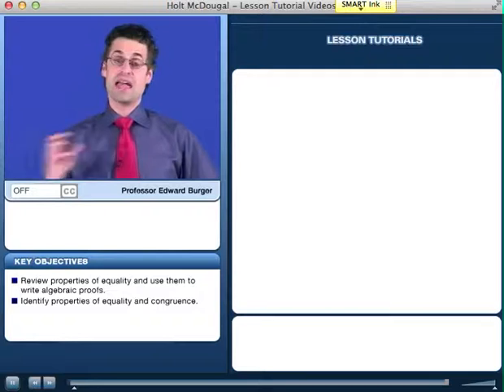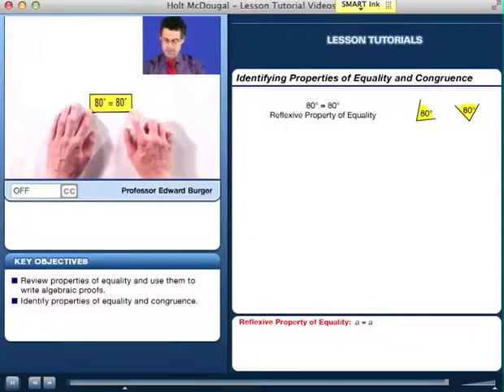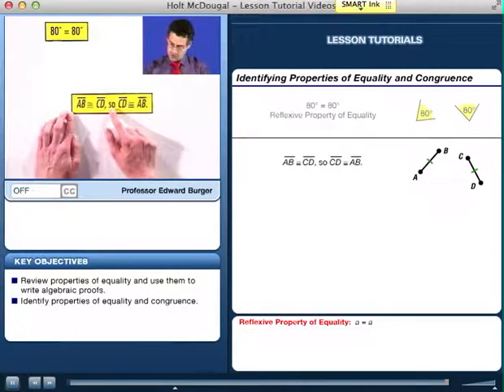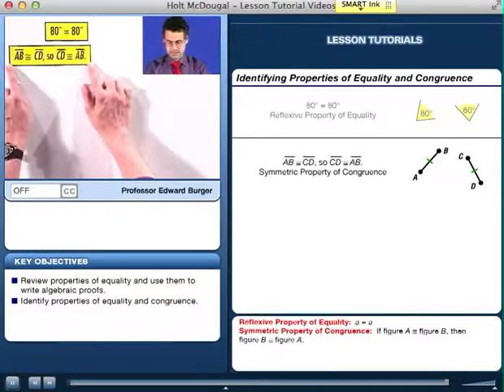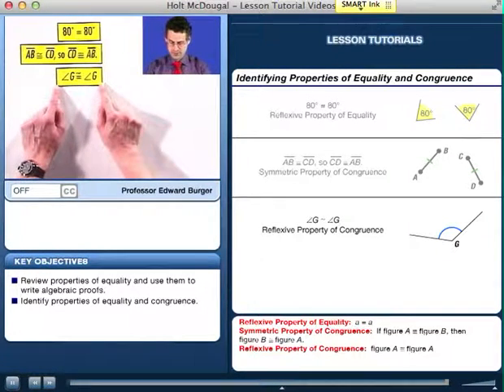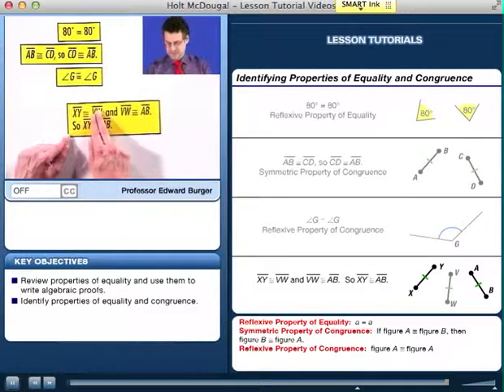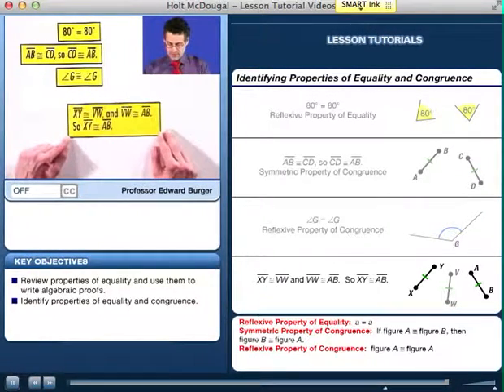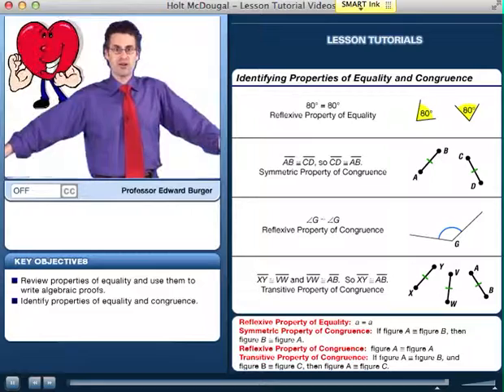2.5 Example 4